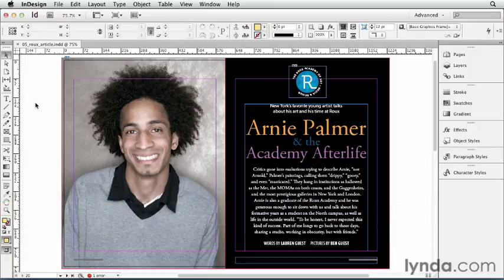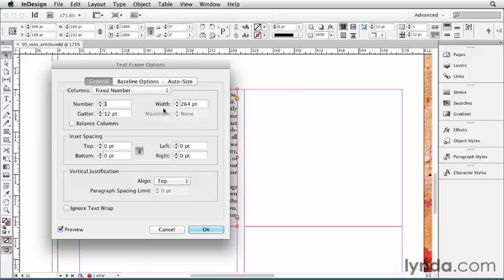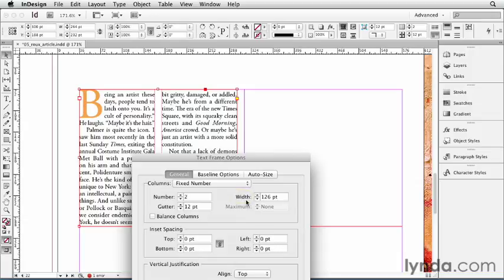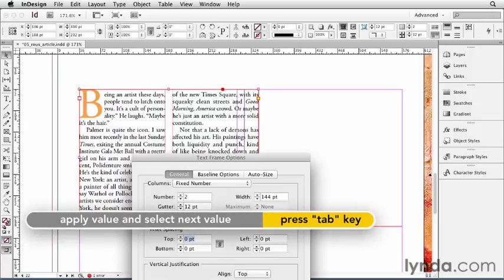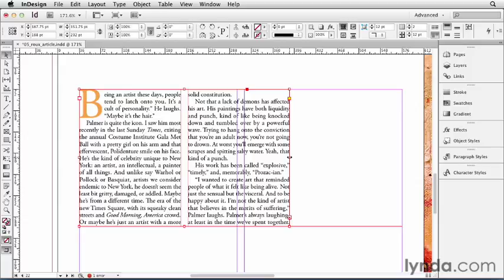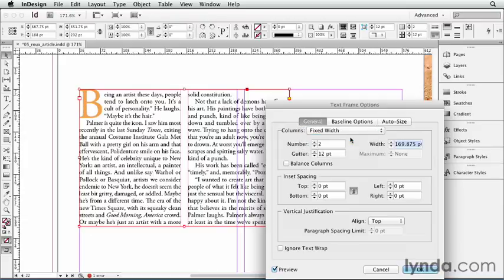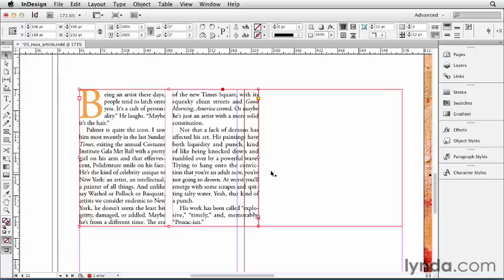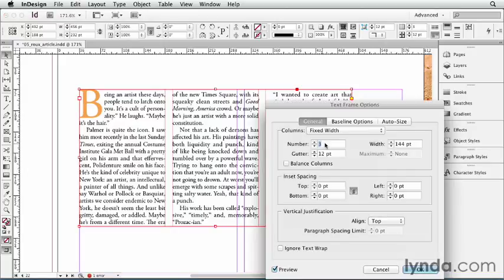96305 05 06 SC11 frameCol